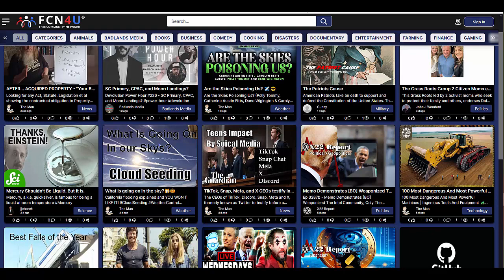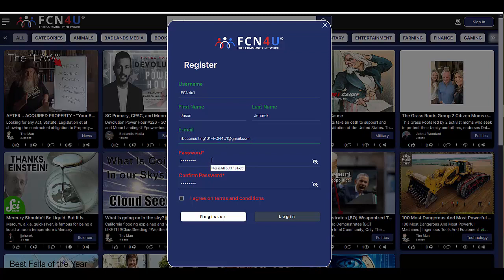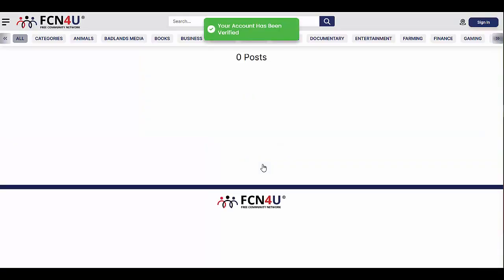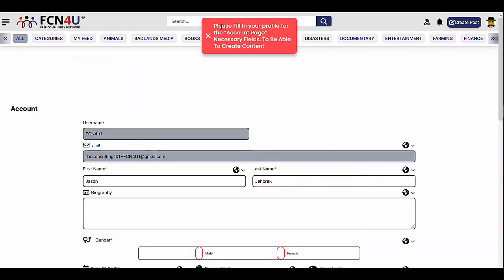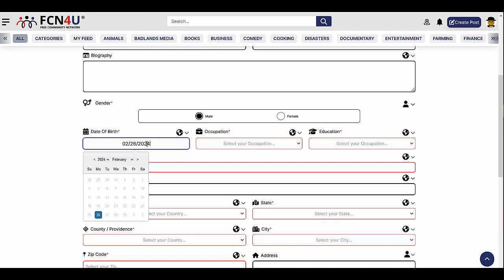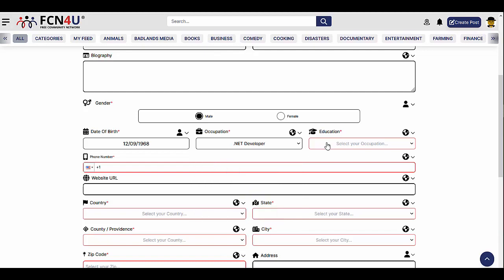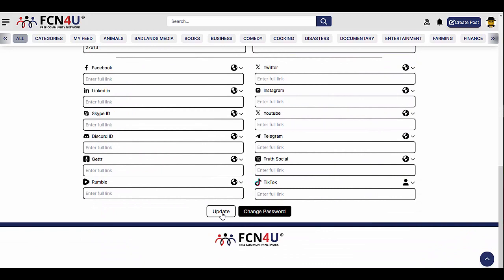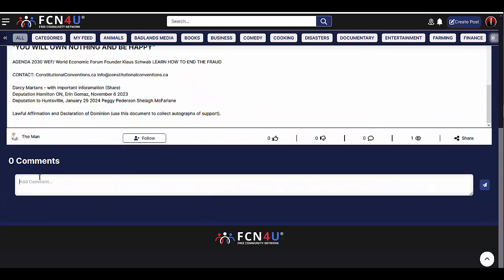How To Register for FCN4U